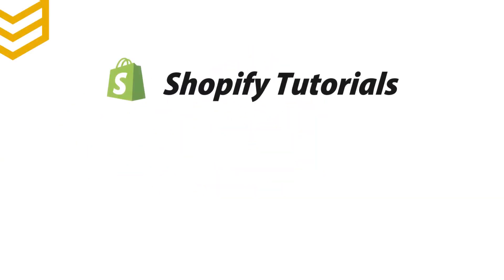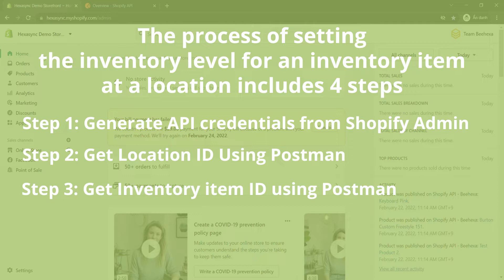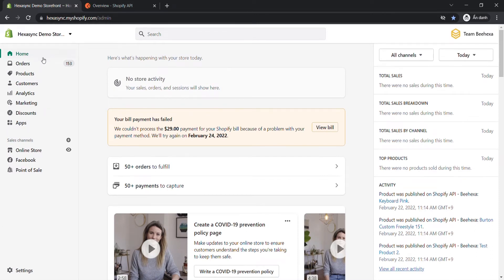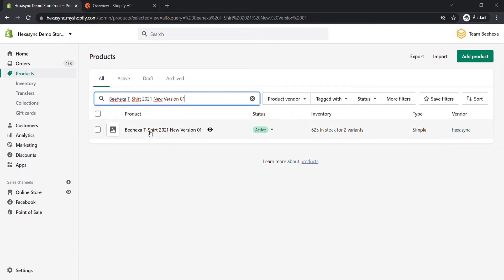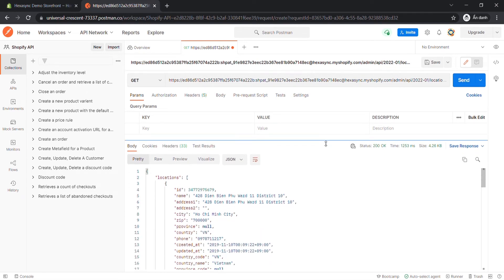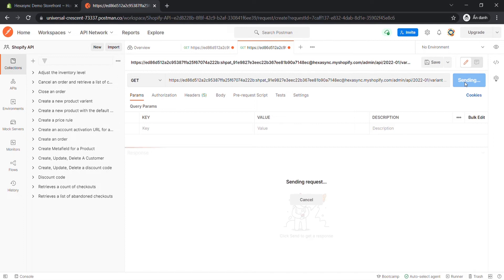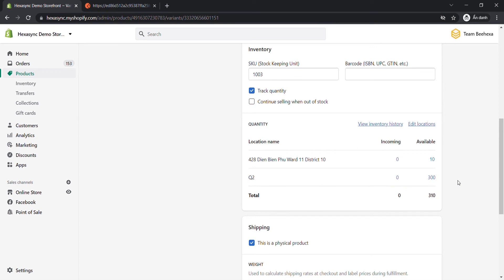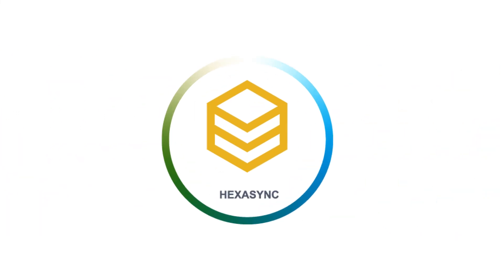Shopify API | Lesson #17: Sets the inventory level for an inventory item at a location using Postman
In this episode, we will show you how to set the inventory level for an inventory item at a location. This video is part of our Shopify Tutorials Playlist. Beehexa hopes you can save your time learning and work with the Shopify system.

Video timeline:

0:00 - 1:04: Overview
1:04 - 1:30: Common mistakes
1:30 - 2:18: How to access Shopify API
2:18 - 3:39: Get the location ID
3:39 - 4:35: Get the inventory item ID
4:35 - 5:27: Set the inventory level
5:27 - 6:30: Hexasync
6:30 - 7:03: Outro